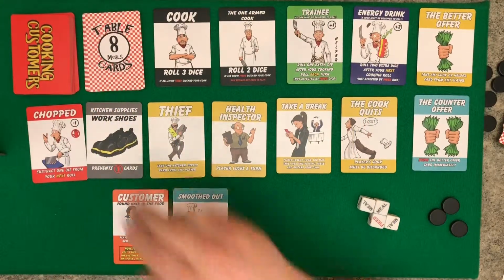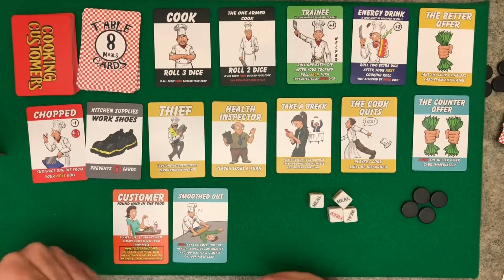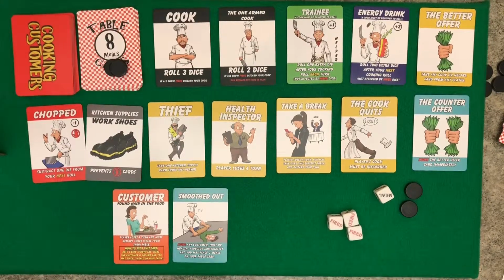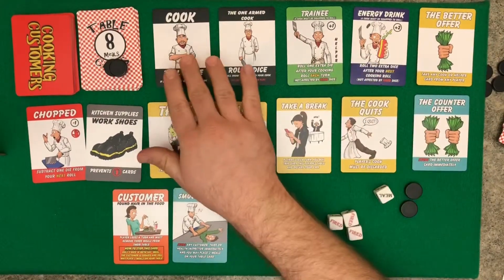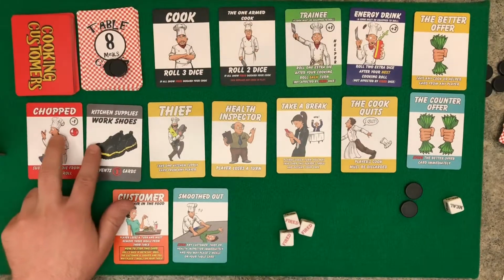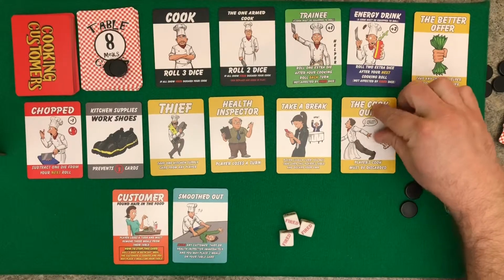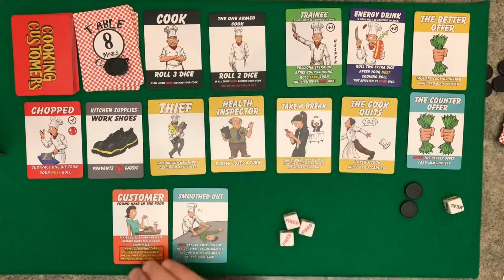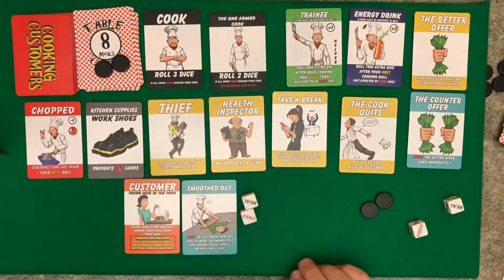How to Play Cooking Customers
How to Play Cooking Customer by Good Enough Games